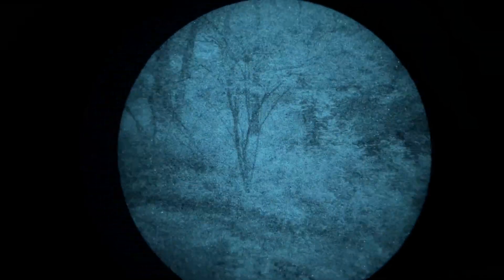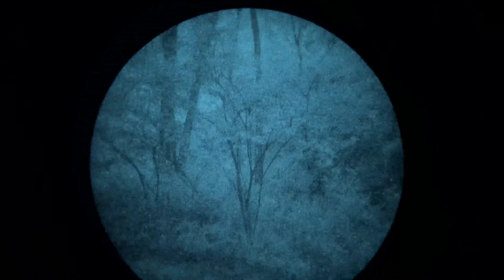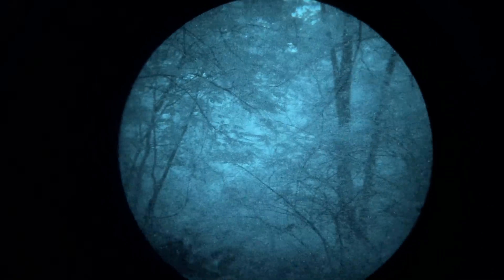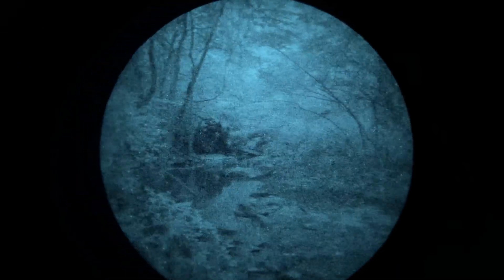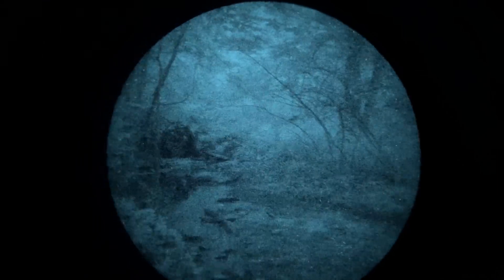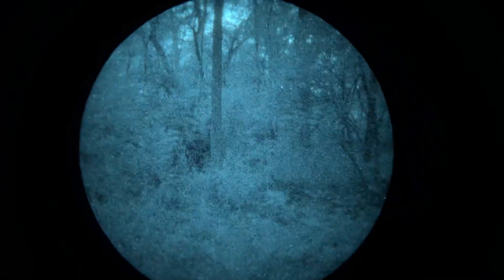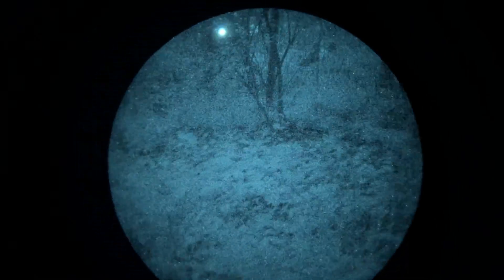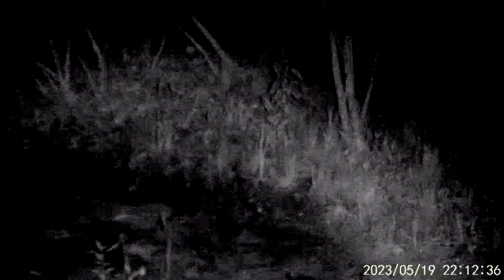Cheap Night Vision VS. PVS-14 Illuminator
Link to purchase NVG10-
In this video, I provide a simple comparison/demo where we see how well these three night vision devices can see under the same level of artificial illumination. Night Fox Swift digital, NVG10 digital, and PVS-14 analog gen 3 white phosphor.